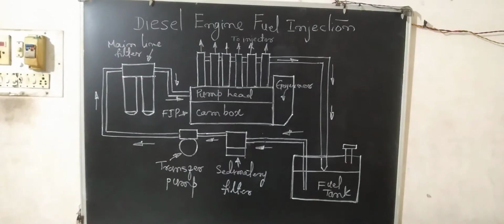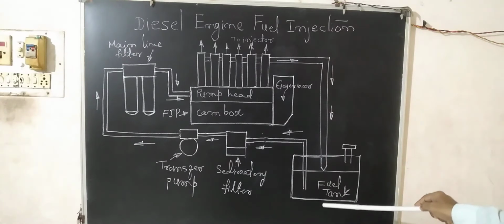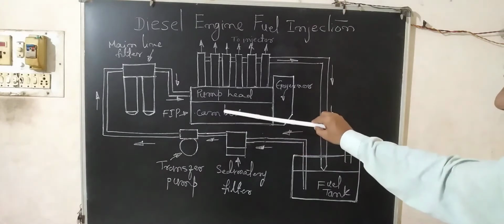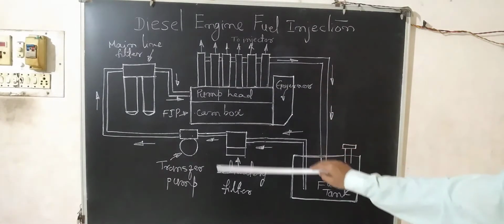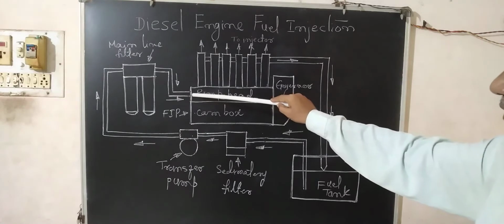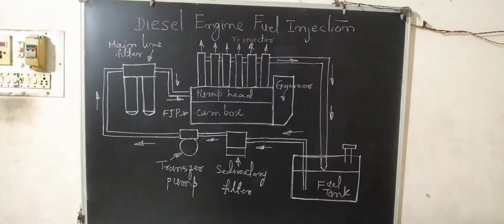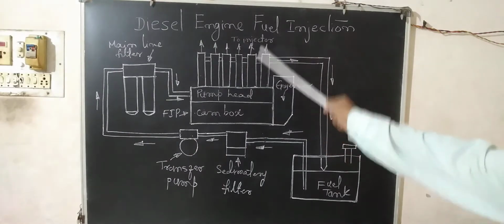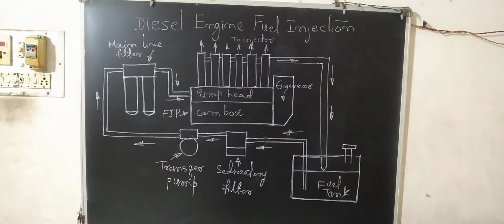Diesel Engine Fuel injection working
Diesel engine fuel injection components